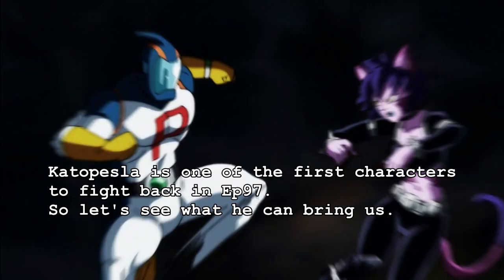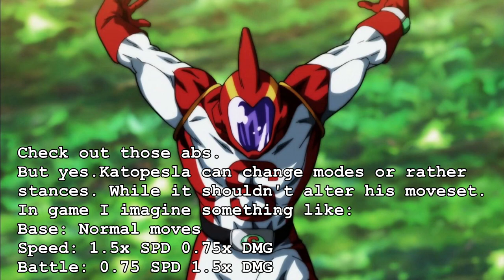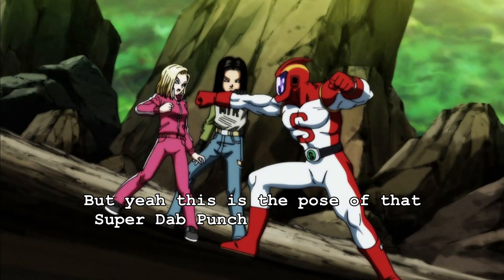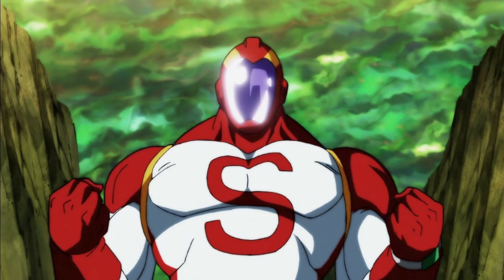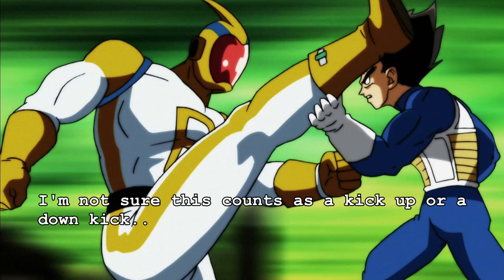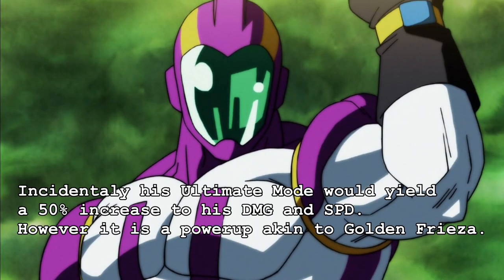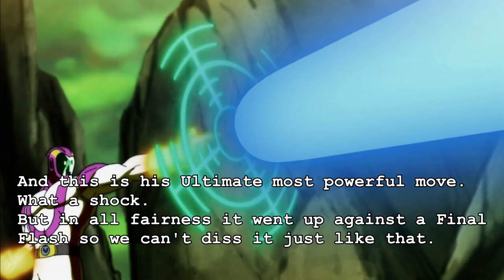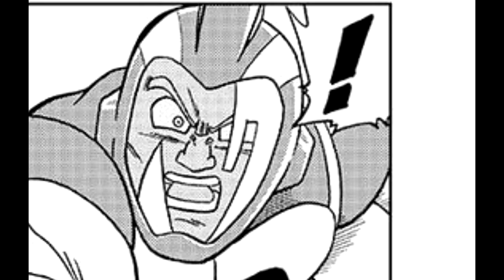Moves from DBS in Games EpV Katopesla Concept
Another of Tournament favorites makes his way into the gaming Concepts.
OST:
DBZ Kai OST - Super Saiyan 3
Universe 7 in Trouble Dragon Ball Super OST Vol 2
Knockout Blow Dragon Ball Super OST Vol 2